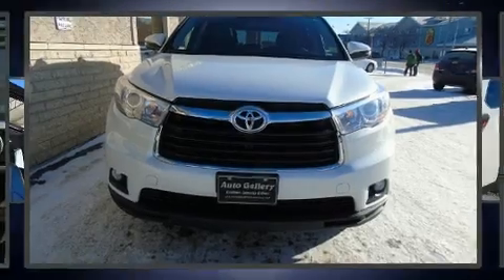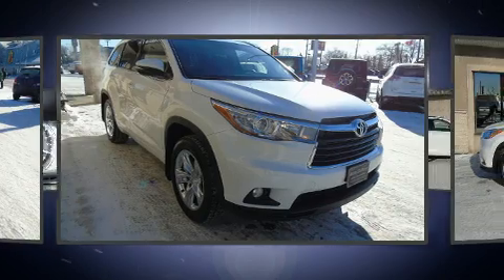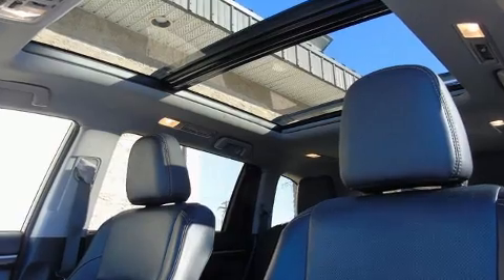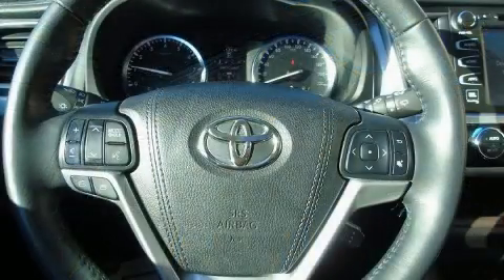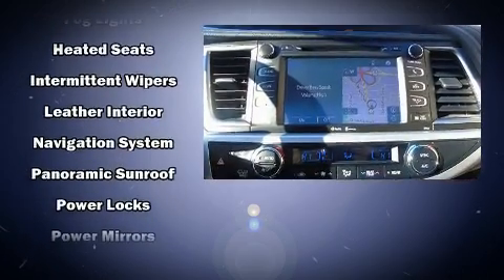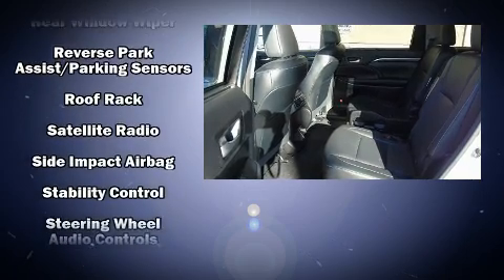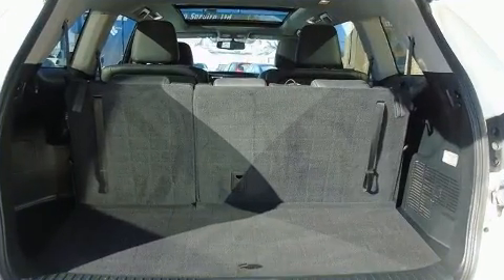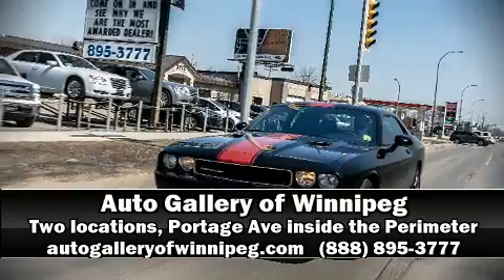2015 Toyota Highlander Ltd *AWD in Winnipeg, MB R3K 0X6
3680 Portage Ave.

Load your family into the 2015 Toyota Highlander. It features an automatic transmission, all-wheel drive, and a 3.5 liter 6 cylinder engine. This model accommodates 8 passengers comfortably, and provides features such as: a trip computer, front and rear air conditioning, fully automatic headlights, turn signal indicator mirrors, an overhead console, rear wipers, and remote keyless entry. Audio features include a CD player with MP3 capability, steering wheel mounted audio controls, and 6 speakers, providing excellent sound throughout the cabin. Toyota ensures the safety and security of its passengers with equipment such as: dual front impact airbags, front side impact airbags, traction control, brake assist, anti-whiplash front head restraints, ignition disabling, and 4 wheel disc brakes with ABS. Electronic stability control stands out as a technologically savvy innovation, keeping you better connected to the road. Our sales reps are knowledgeable and professional. We'd be happy to answer any questions that you may have.